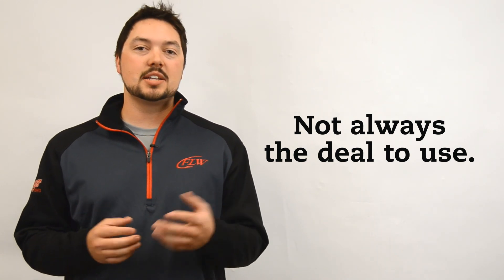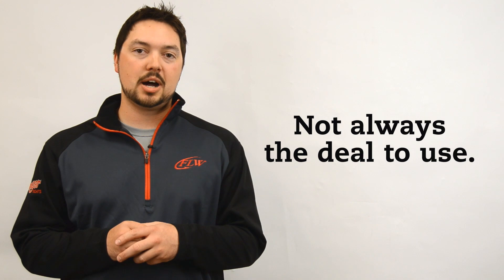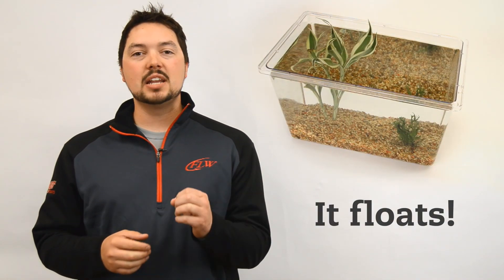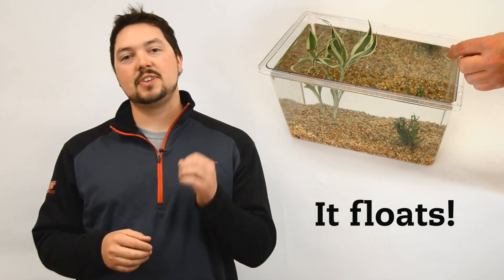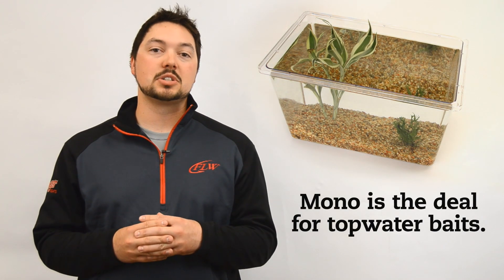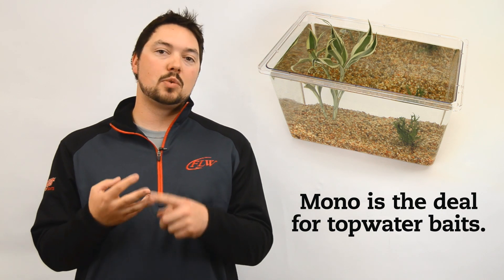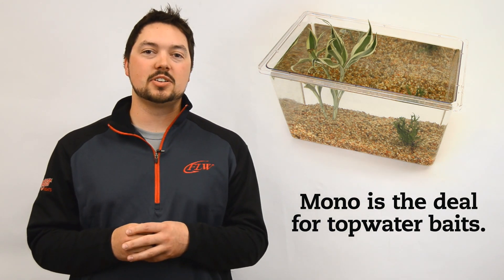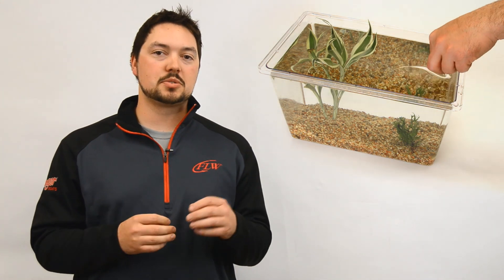FLW Fishing 101 | S01E02: Types of Fishing Line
FLW's Kyle Wood breaks down the strengths and weaknesses of the three major types of fishing line - monofilament, fluorocarbon and braid.